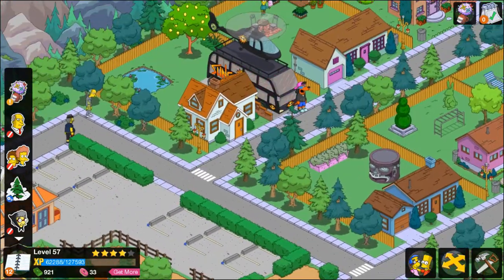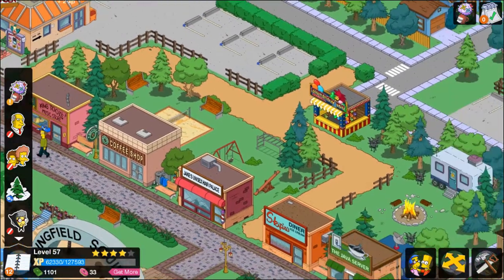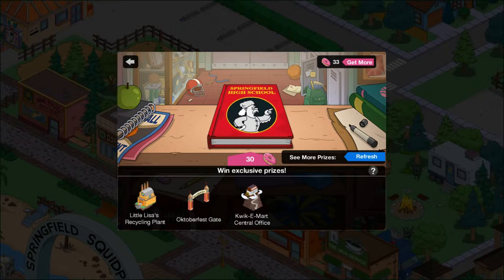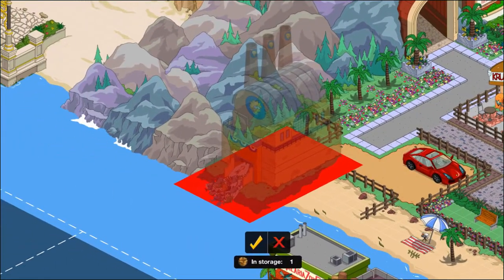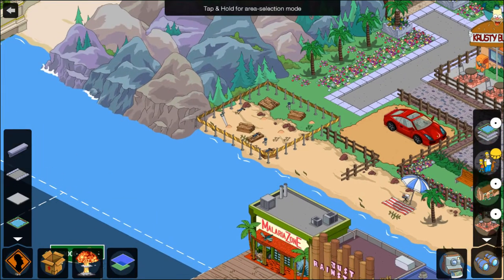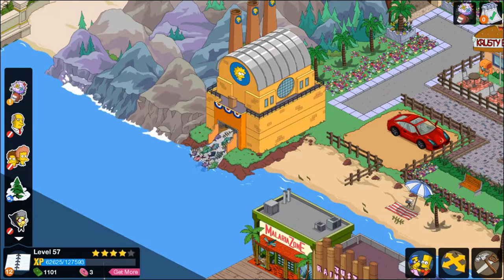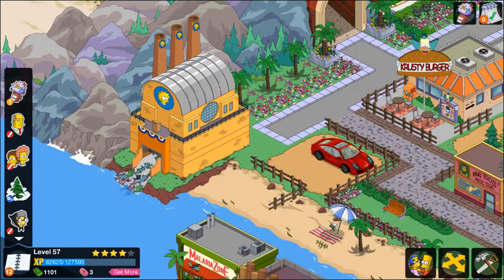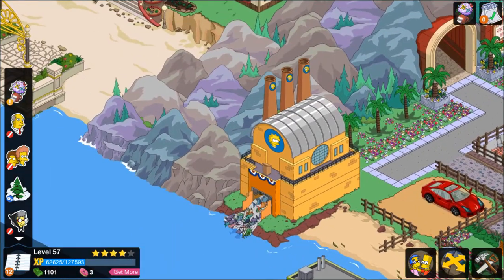Tapped Out Premium Lisa's Recycling Plant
Description:
checking out a premium building today also known as Little Lisa's Recycling Plant. Its a great way to ear blueprints on the side without doing anything.